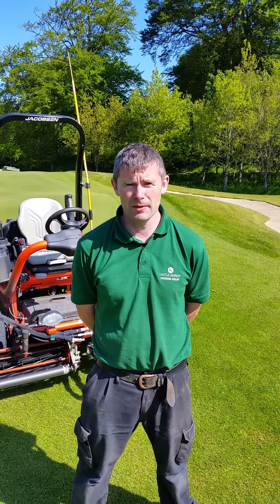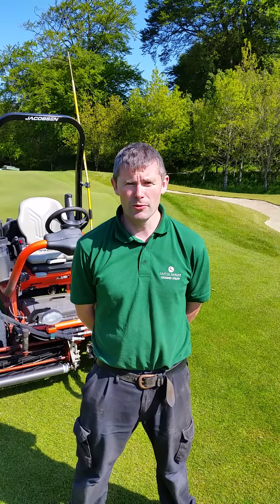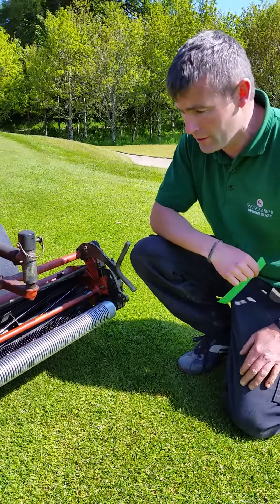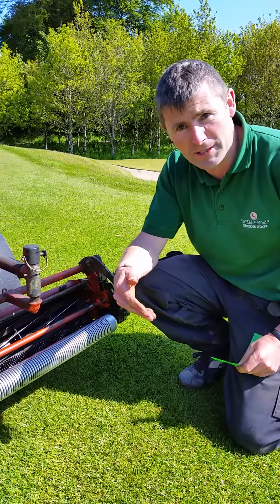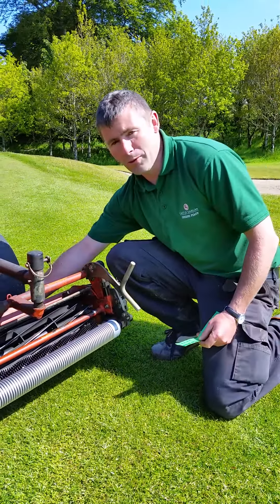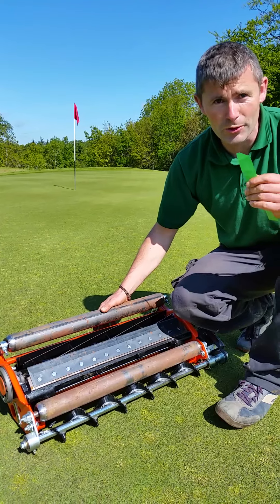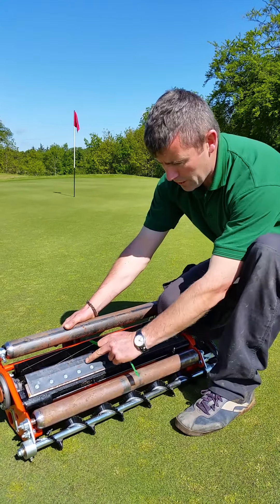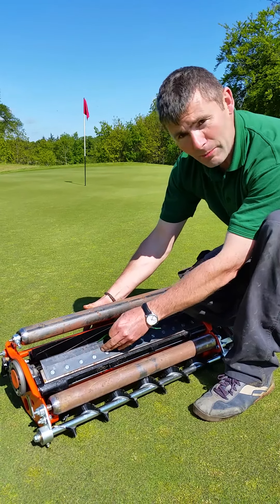Olly's Greenkeeper Tips: How the Greens Mower cuts the Greens so fine on Castle Dargan Golf Course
Castle Dargan Resort's Head Greenskeeper Olly Sweeney demonstrates how the Greens Mower cuts the the greens on Castle Dargan Golf Course.